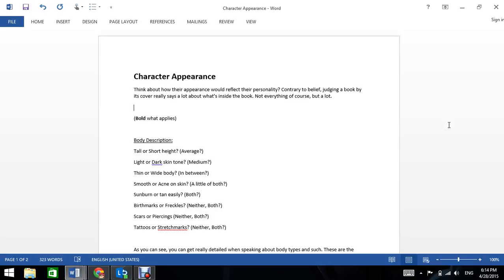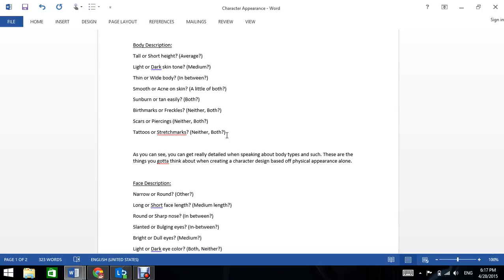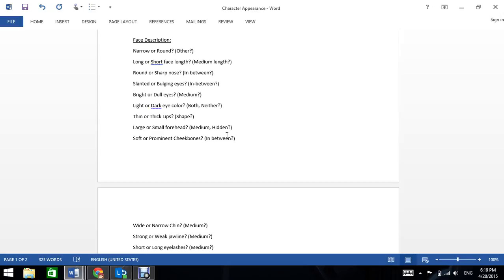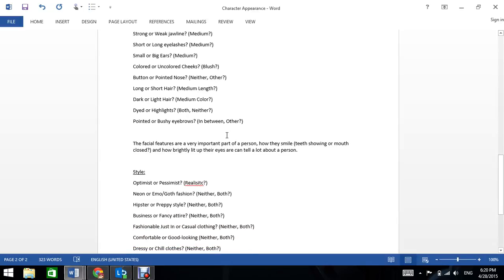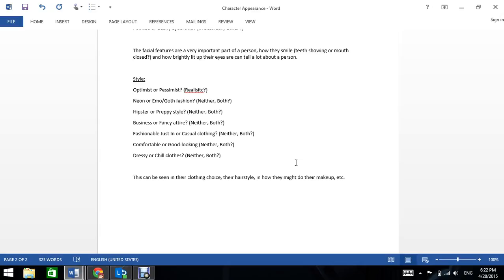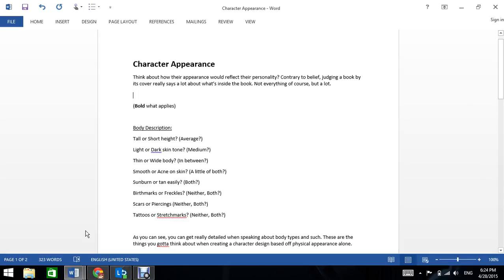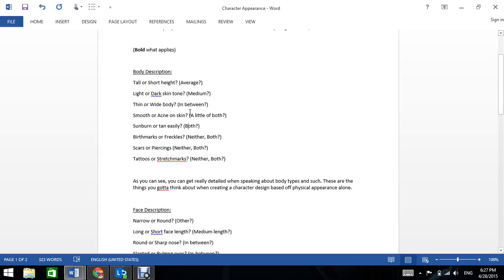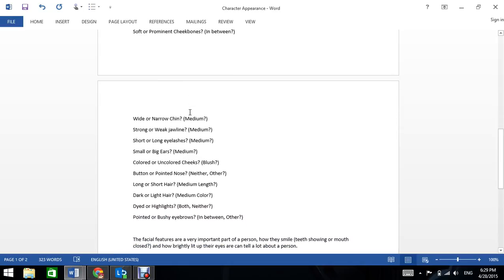Character Appearance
How should you go about creating your character's physical appearance? Welp, here I give ya some guidelines. Go wild kids!